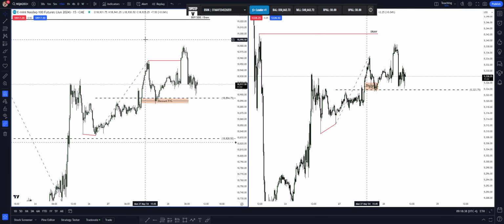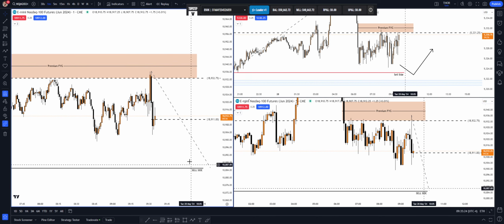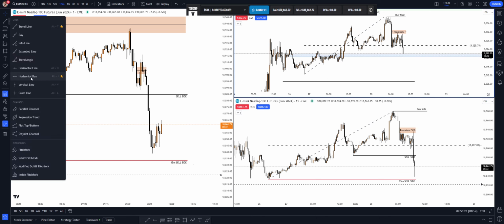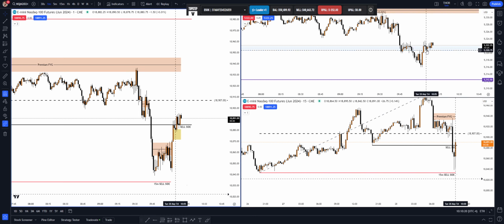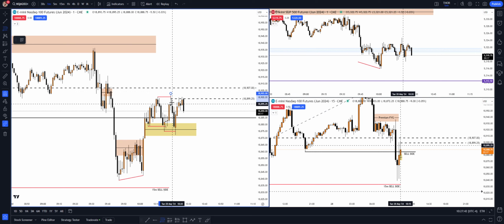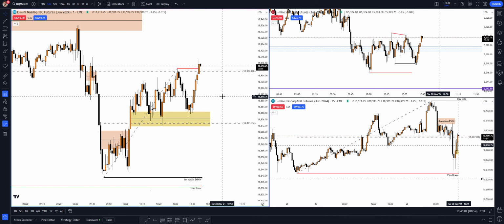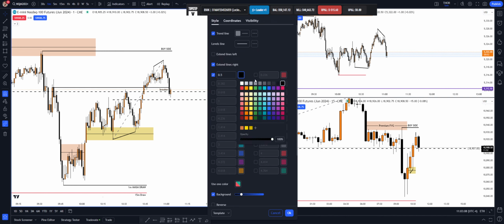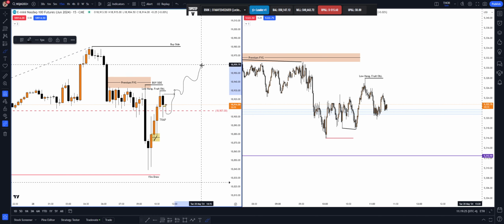THOR VIP 05/28 LIVE STREAM AM SESSION